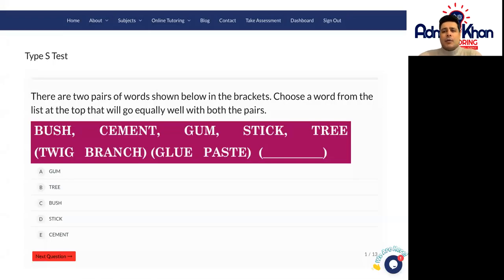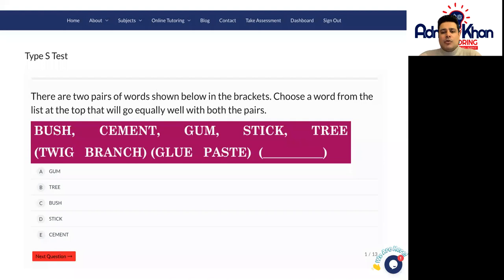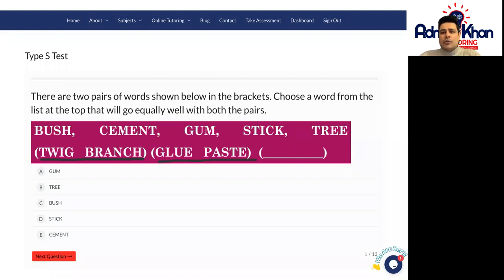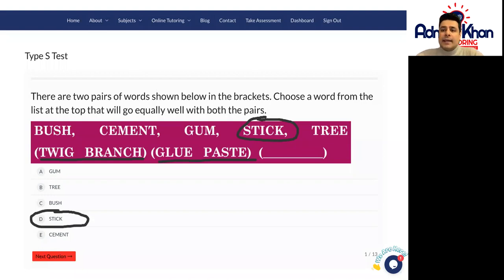11 Plus Verbal Reasoning - Type S